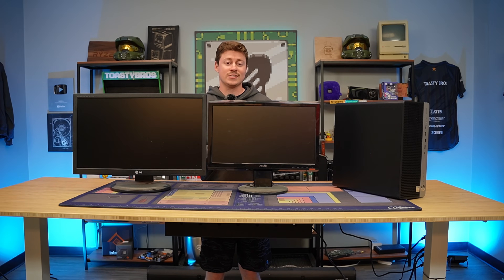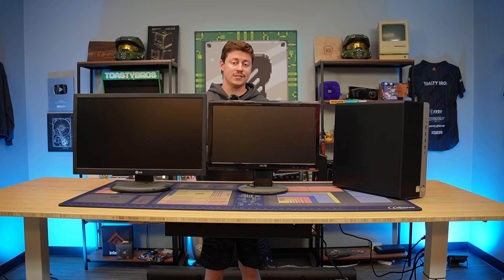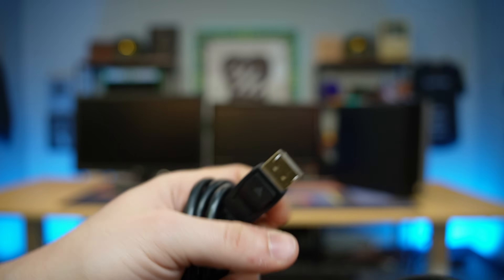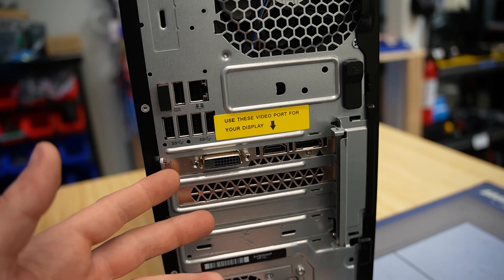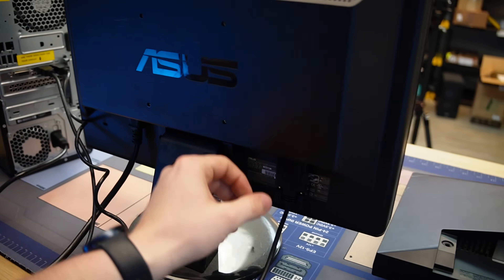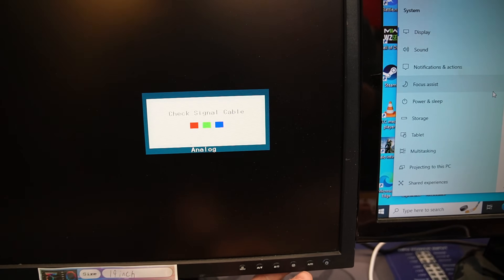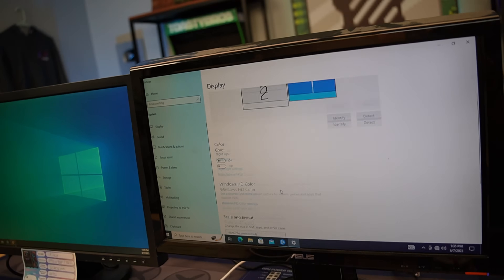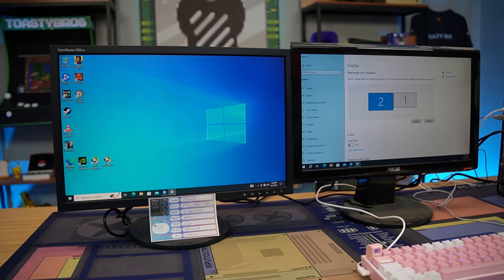How To Setup Dual Monitors - 2025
Here's a quick tutorial on how to setup 1 monitor, 2 monitors, 3 monitors and so on. It's very simple and the main things needed are multiple monitors, the proper display connector or adapter, and a PC that has more than 1 display out.

DVI to Display Port
VGA to HDMI Adapter
(Make sure you buy the right cables for your setup. Let us know if you need help)

Dual monitor setup and triple monitor setup for beginners